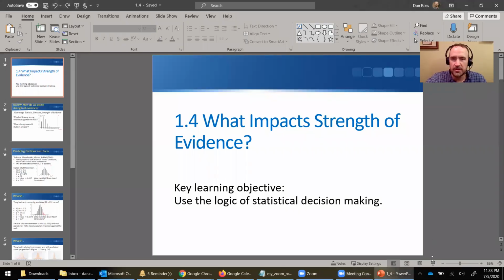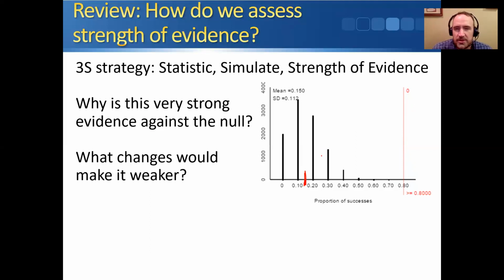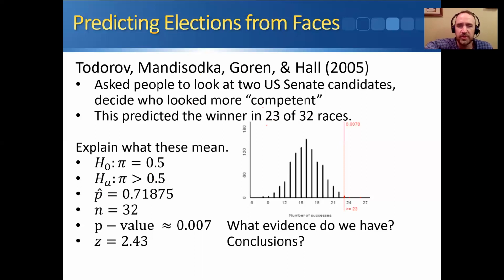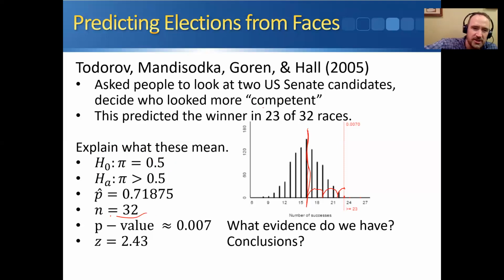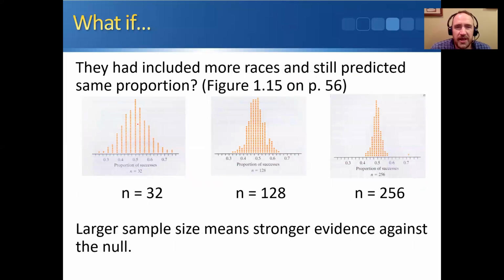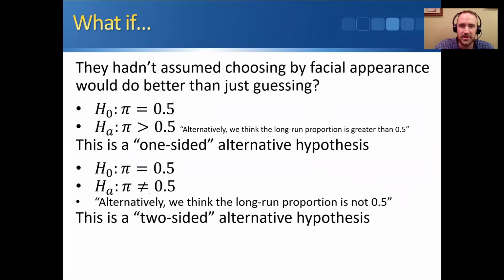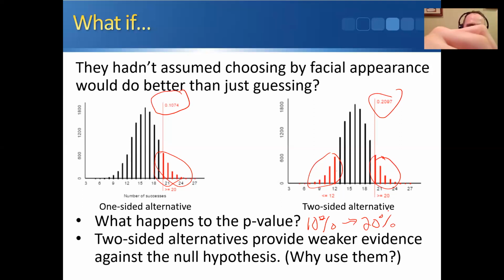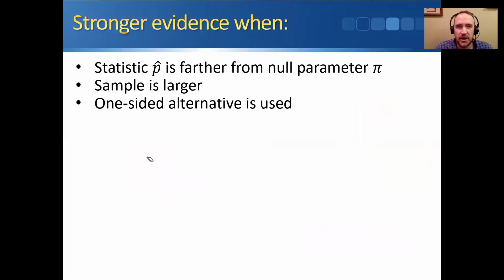What Impacts Strength of Evidence?